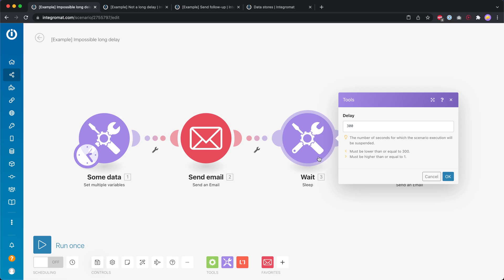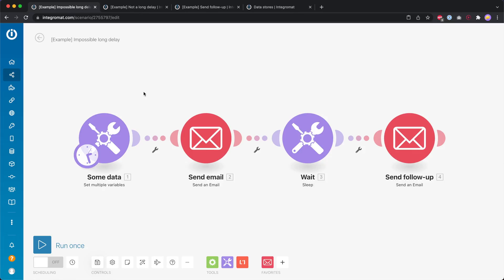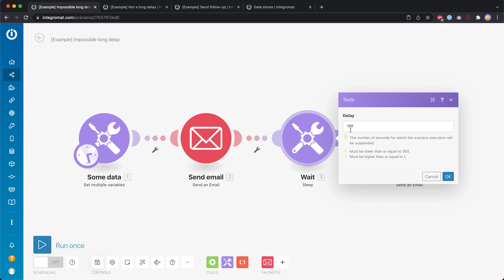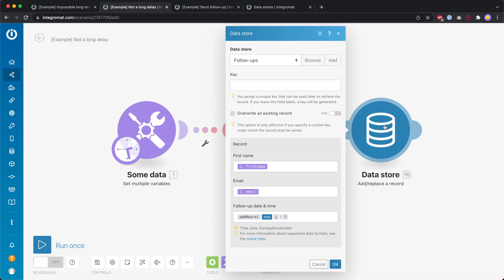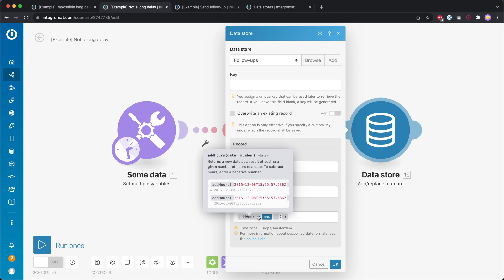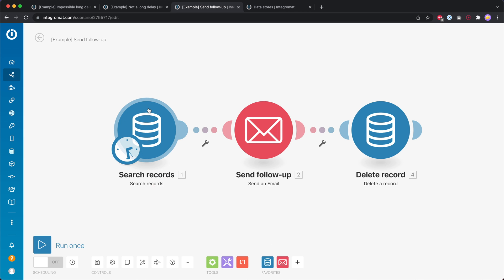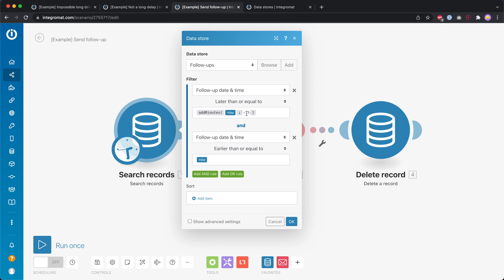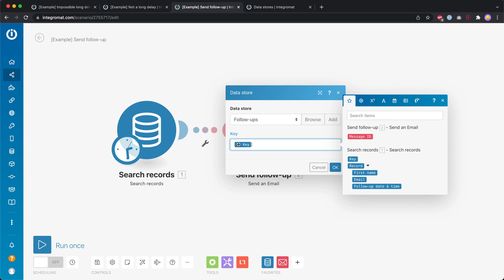How To Make LONGER DELAYS in Make.com (Hours & Days Instead of Minutes)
In Make.com it's possible to delay the scenario execution, but only for a maximum of 300 seconds. In some cases, you might want to use a delay of a few hours or a few days. Natively that's not possible, so here is a workaround!